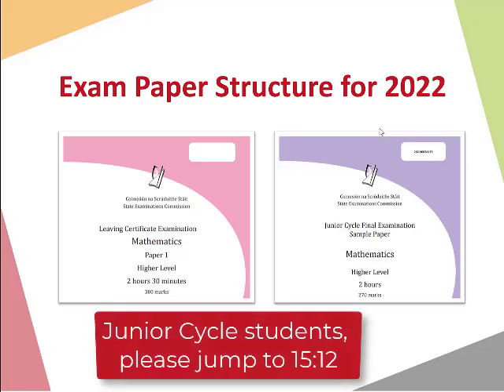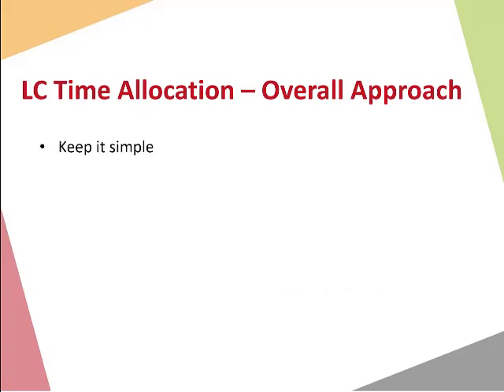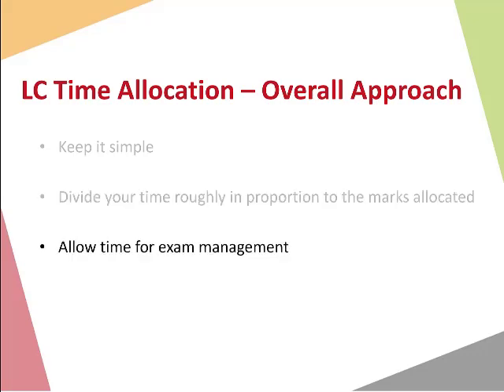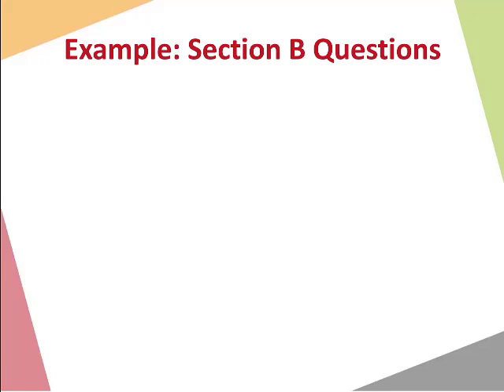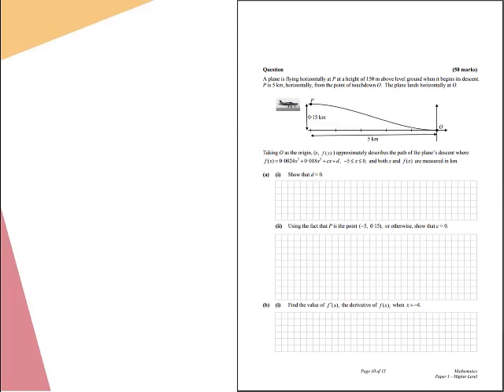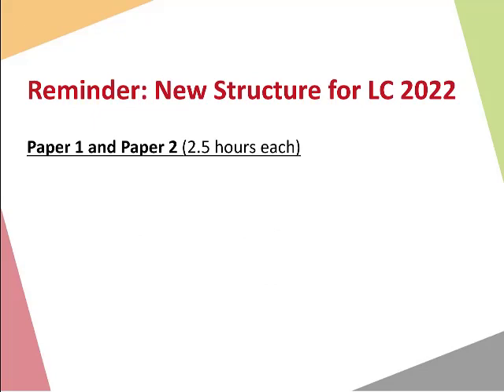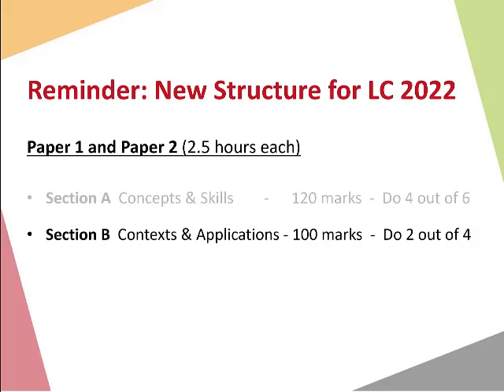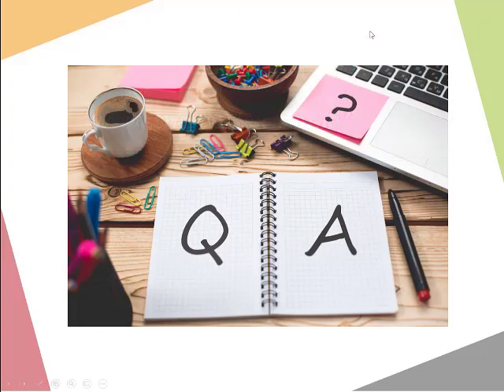Exam Technique for Leaving Cert Maths 2022 - Part 1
Get expert advice on exam technique for LC maths, including details of the changes for 2022!